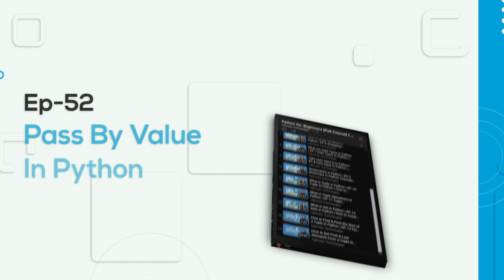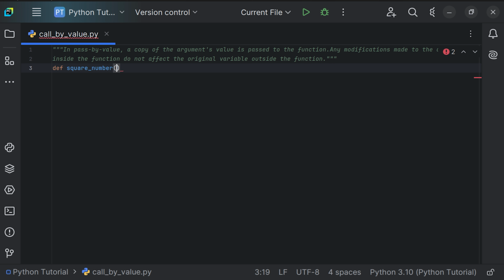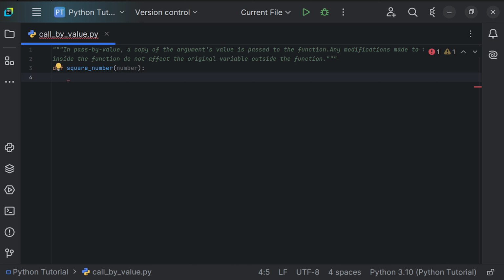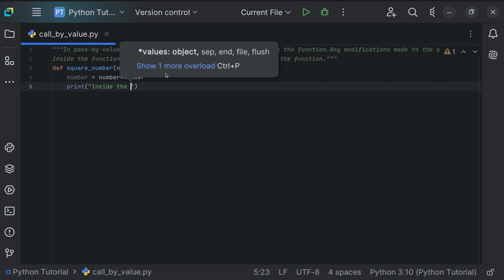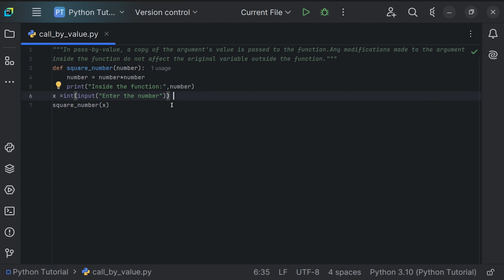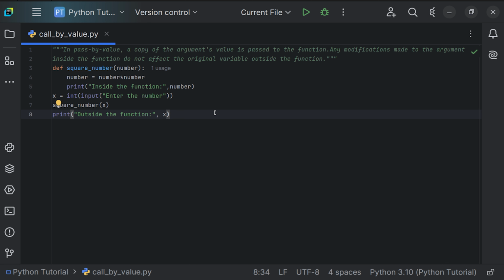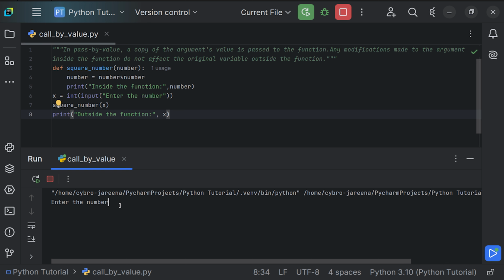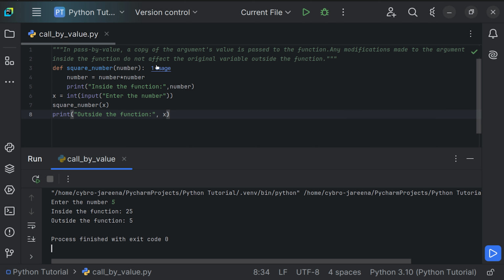Pass by Value | EP-52 Call by Value in Python | Python Tutorials For Beginners | Python Programming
In pass-by-value, a copy of the argument's value is passed to the function.Any modifications made to the argument
inside the function do not affect the original variable outside the function."""
def square_number(number):
    number = number*number
    print("Inside the function:",number)
x = int(input("Enter the number"))
square_number(x)
print("Outside the function:", x)